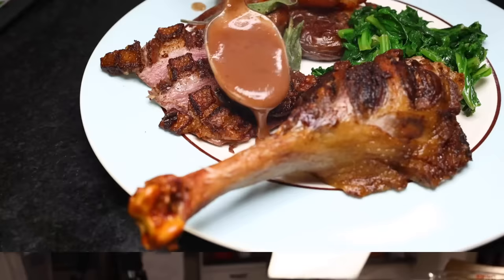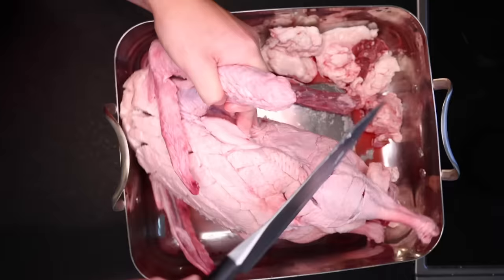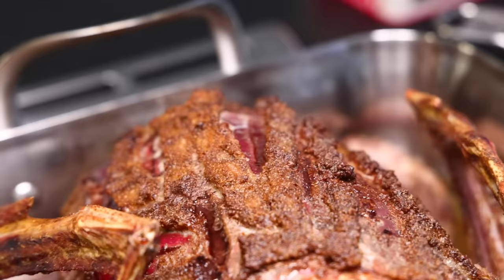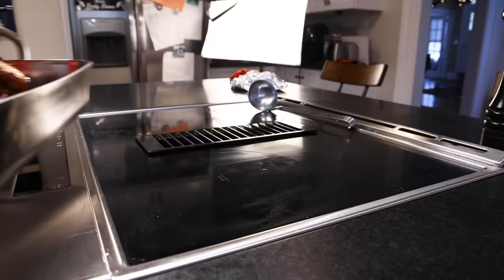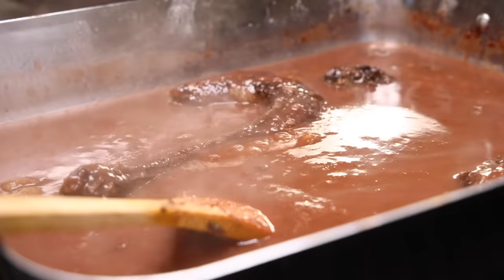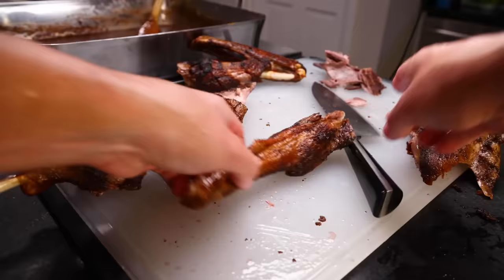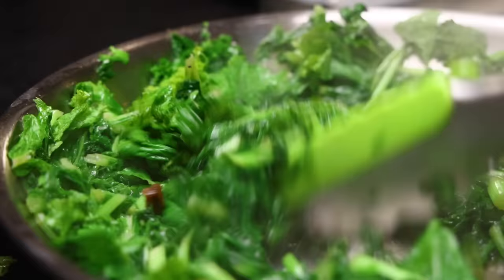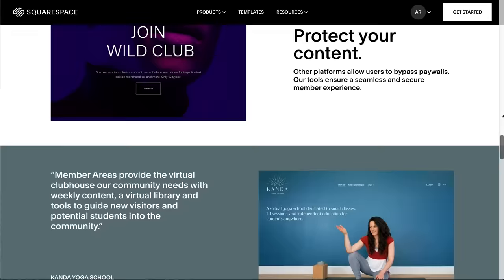Roast goose with Christmas spices, black cherry gravy, goose-fat roast potatoes and mustard greens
1 10-12 lb (4.5-5.5 kg) goose
3 lb (1.36 kg) small waxy potatoes, skin on
1 lb (454g) mustard greens, washed and chopped
1 quart (946mL) black cherry juice
1 quart (946mL) chicken stock
1 bunch fresh sage
flour
Christmassy spices (I used ground cinnamon, ginger, nutmeg and cloves)
dried chili flakes (or any dried spicy chili product, like cayenne)
salt
pepper

Put the goose in a deep roasting tray. Take everything out of the cavity — chunks of fat, the neck, any giblets — and lay it around the goose on the tray. Use a sharp knife to score a diamond pattern over the goose's entire skin and fat layer. Season all sides heavily with the Christmas spices and salt, and be sure to rub the spices into the scored skin.

Position the bird breast-side up in the pan, and put it in a cold oven. Turn the heat on 300ºF (150ºC).

While the bird is roasting, boil the potatoes until they're just fork-tender. Drain them and lay them out on a roasting tray or lipped baking sheet in a single layer.

Roast the goose until the internal temperature of the breast is a few degrees short of your desired doneness. If you want it pink, cook the breast to 135-140ºF (57-60ºC), which took me about 45 minutes, but be aware the USDA says cooking any poultry short of 165ºF (74ºC) entails some risk of foodborne illness.

Take the bird out of the oven and cut off both sides of the breast whole. Cover them and set them aside. Flip the goose around so that the thighs are facing up — you can stabilize the bird by letting its leg bones hang over the edge of the tray.

Ladle enough rendered goose fat onto the potatoes to thoroughly coat them and the bottom of their tray. Season the potatoes heavily with salt and pepper.

Put the bird and the potatoes in the oven, and turn the heat up to 400ºF (200ºC). Roast the bird until the thigh reads at least 175ºF (80ºC), which took me another 45 minutes. Take the goose and the potatoes out. Use a glass to crush each potato until you feel the skin pop open, and put them back in the oven.

Take the goose out of the roasting tray and put it aside to rest. Use a ladle to remove as much of the rendered fat from the tray as possible, while leaving behind all of the solids. Put the fat aside — you'll need it later, and whatever you don't use you can freeze.

Turn the burners under the roasting tray on medium heat, and stir enough flour into the remaining fat to make a loose paste. Fry it until it looks and smells brown, then gradually stir in the cherry juice, deglazing the pan as you go. Stir in enough chicken stock to give you the thickness you want, keeping in mind that the flour won't fully thicken the liquid until it boils. Season with salt, pepper and chili flakes to taste. Simmer the gravy for as long as you can to extract flavor from the solids, stirring every now and then to make sure nothing sticks and burns.

Check on the potatoes — when their bottoms are brown, flip each of them over and return them to the oven.

Cut the wings and leg quarters off the goose. Separate the legs from the thighs, and the drumettes from the wing tips. Feel around for any other bits of meat on the carcass you can tear off, then bag up the carcass and the wings tips for stock/soup and put them away.

Strain all the solids out of the gravy and throw them away. If the gravy is too thick, water it down a bit. Set it aside somewhere to keep warm.

When the potatoes are brown and crispy all over, toss them with fresh sage and set them aside somewhere to keep warm.

Right before you want to eat, heat a thick layer of goose fat over medium-high heat in your widest pan. Put the goose breasts in the pan, skin-side down, and fry them until the skin is crispy and the meat is re-heated. Take them out and do the same with the thighs, legs and drumettes. Take them out, then put in the mustard greens.

You'll probably need to wilt down some of the greens before you can add more in. Pouring a little water in the pan will help to get the greens cooking and deglaze the pan. Once all the greens are wilted, stir in salt and pepper to taste. Set the greens aside somewhere to keep warm.

Carve your meat and eat! Merry Christmas (if you're into that)!